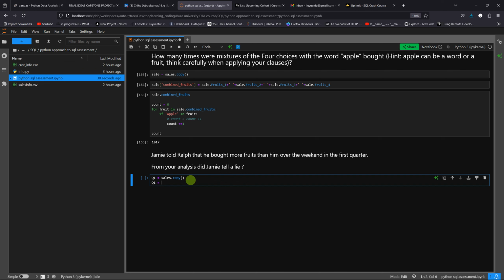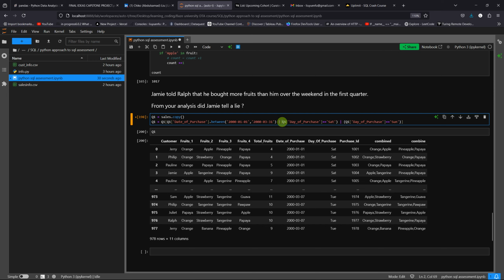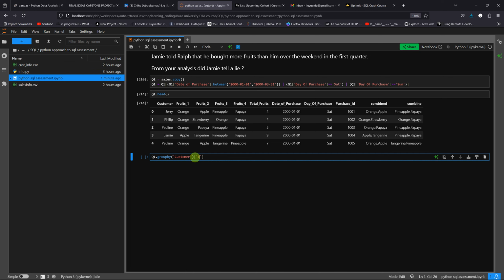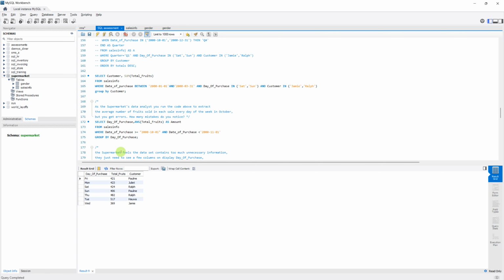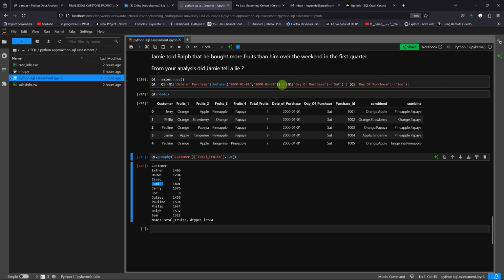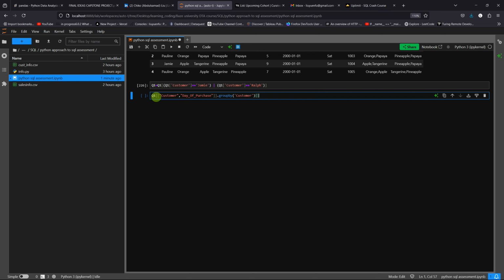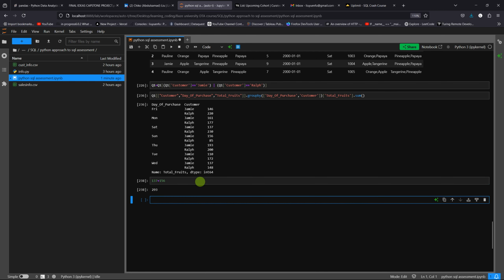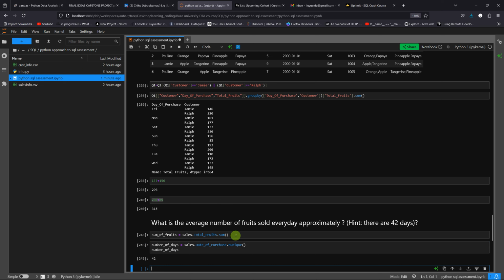Application of Python in Data Analytics: Part 4